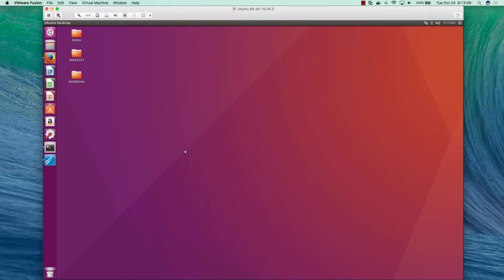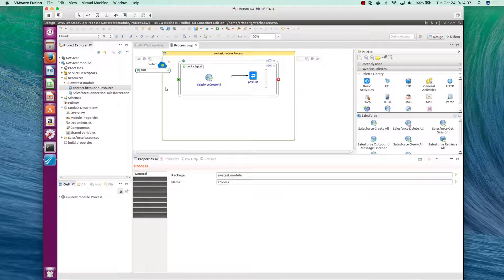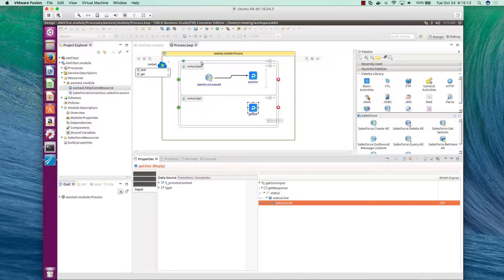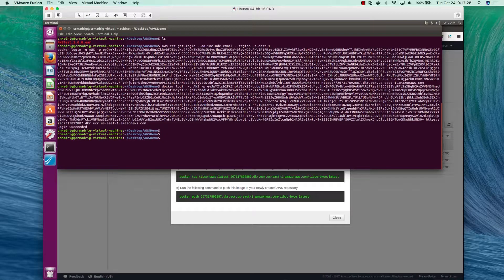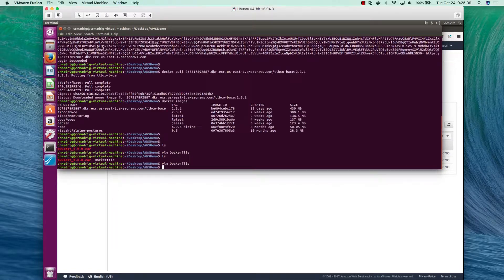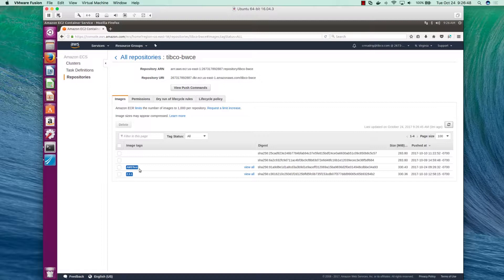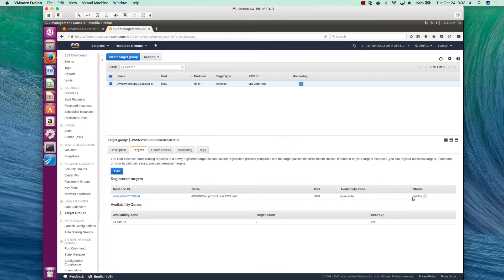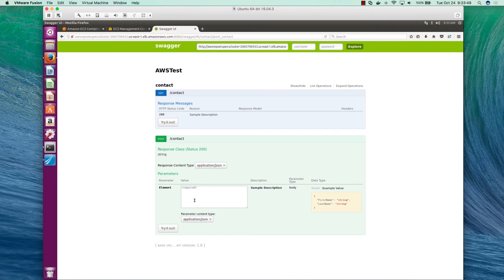Deploy Your Newly Created Application on to Your ECS Cluster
Deploy your BusinessWorks™ Container Application on to your ECS cluster and expose it externally by leveraging an AWS Application Load Balancer.